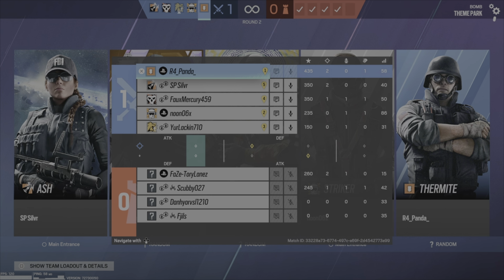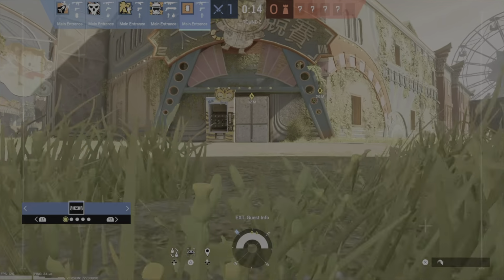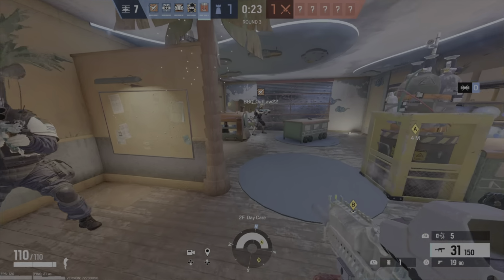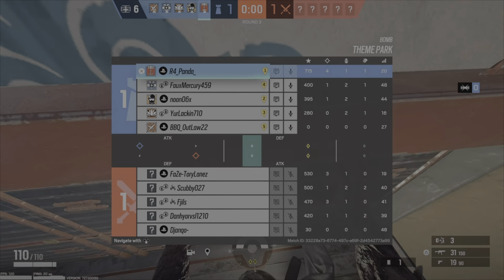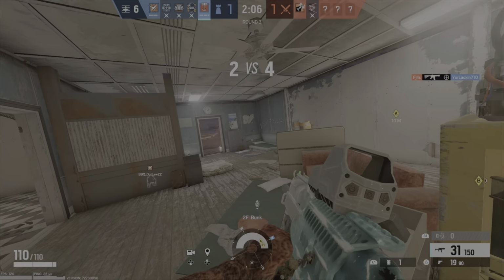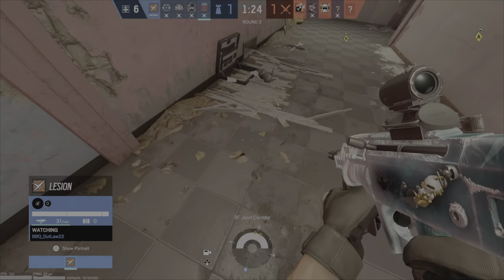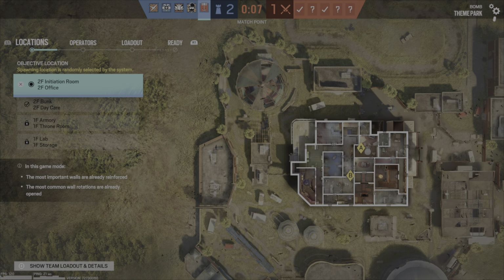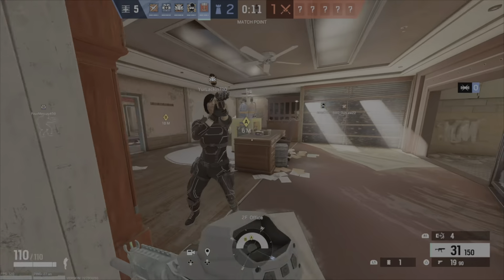Rainbow Six Siege #45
Playing some Rainbow Six Siege with match type Bomb. Characters I play as Kapkan & Thermite.
Socials-
Scape by Sharefactory
Timestamps-
Round 1: (0:00)
Round 2: (2:57)
Round 3: (6:54)
Round 4: (10:52)